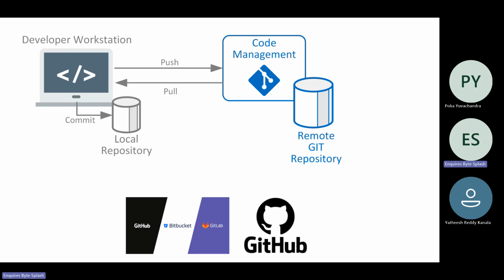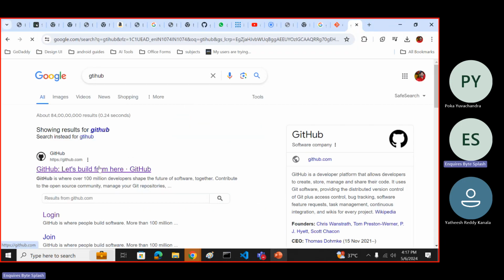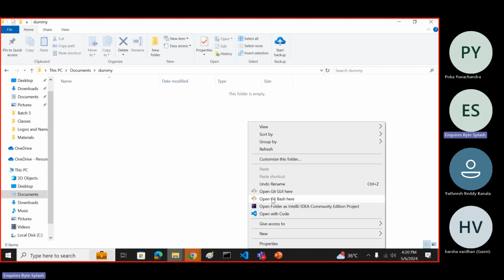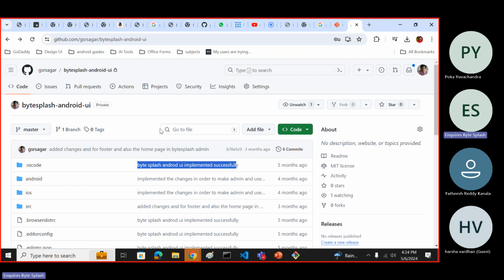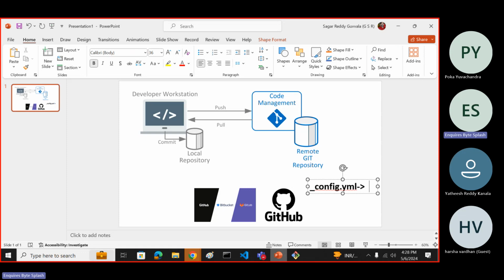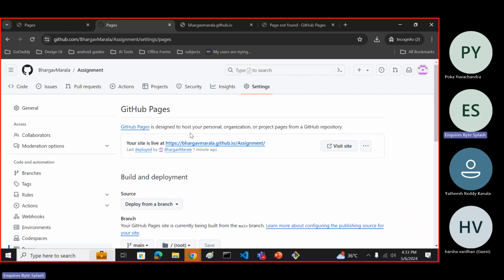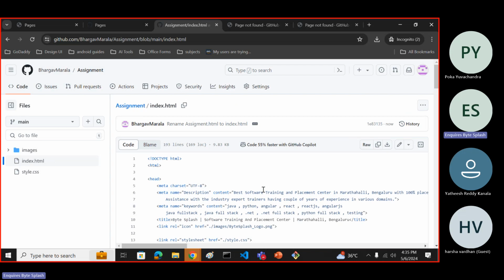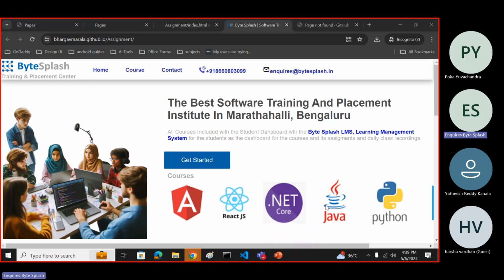Hosting Website using Github Pages